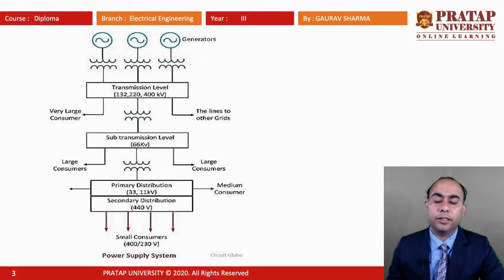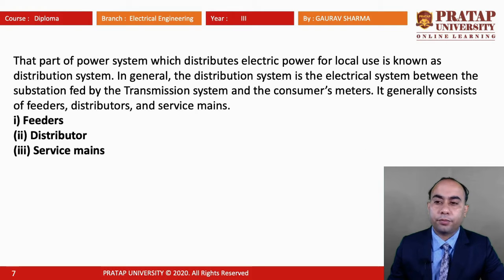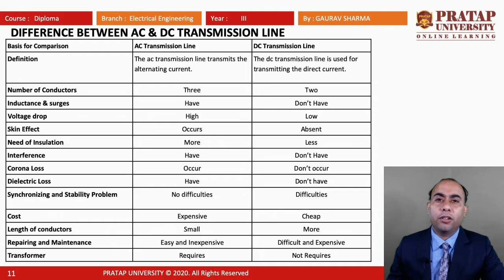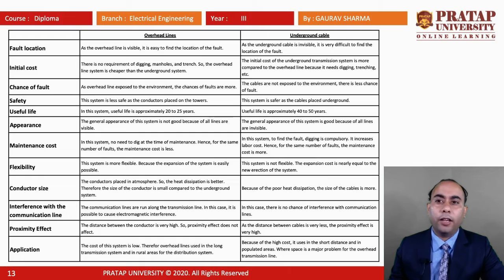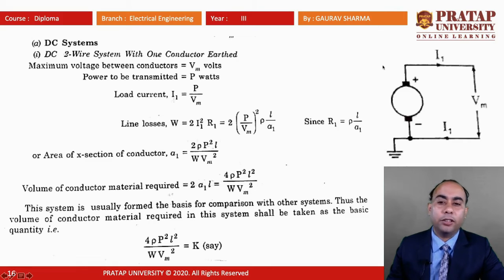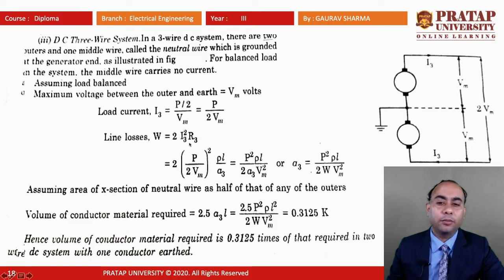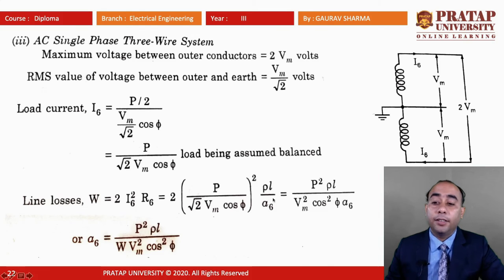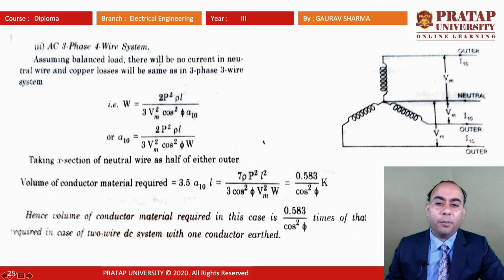Transmission and Distribution 1_Diploma_EE_III Year_EED316_Unit 1